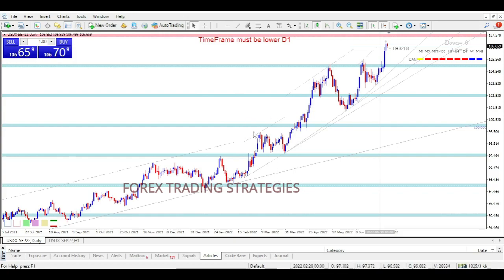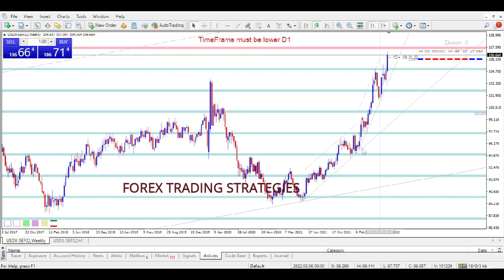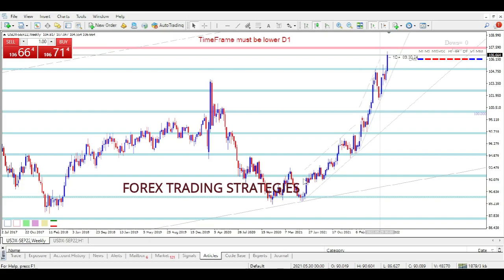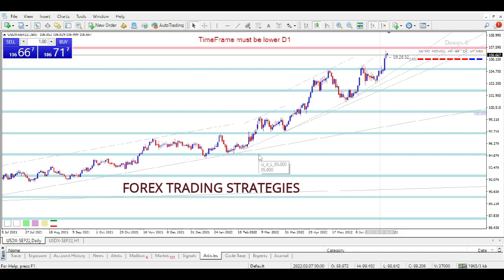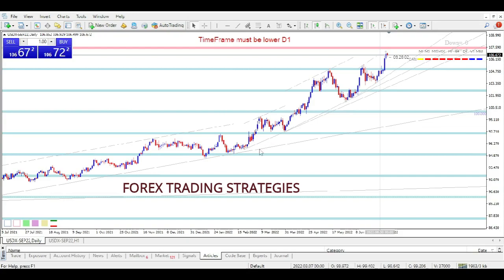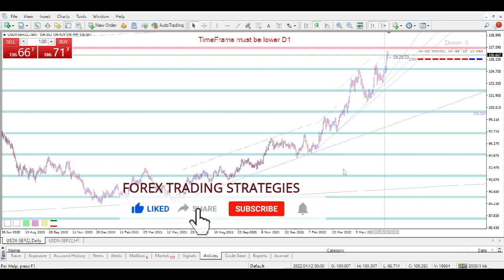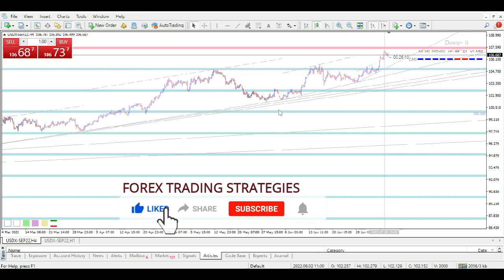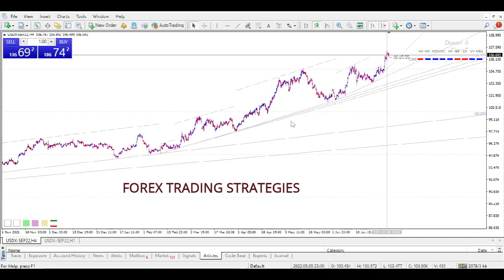Forex trading timeframes - UNDERSTANDING TRADING TIMEFRAMES - FOREX TRADING STRATEGIES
Forex trading timeframes - UNDERSTANDING TRADING TIMEFRAMES - FOREX TRADING STRATEGIES. Swing trading and swing trading strategies. Position trading. Scalping trading. Intraday trading.
SOME FREQUENTLY ASKED QUESTIONS:
*BROKERS*

*ABOUT ME*
➤How old are you: Seriously??
➤How long have you been trading: Since mid-2016
➤Where are you based: South Africa